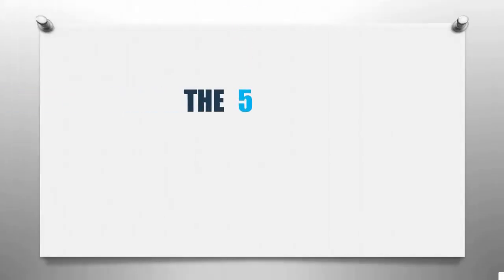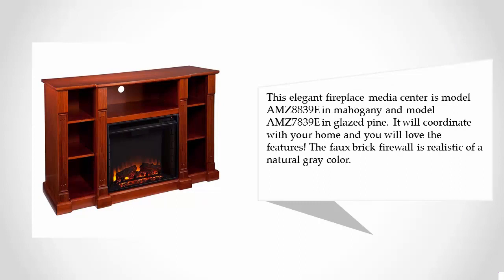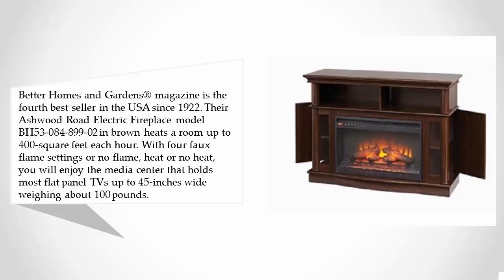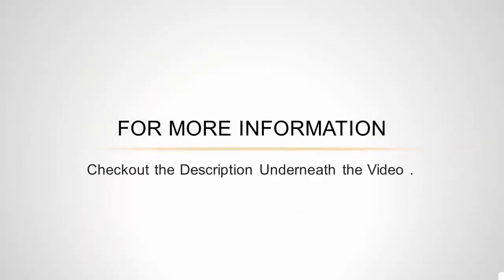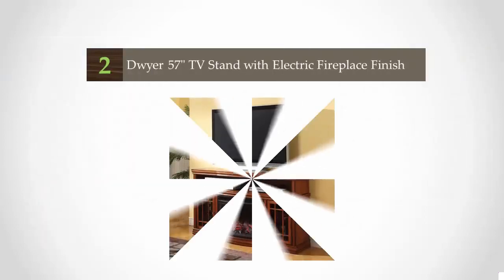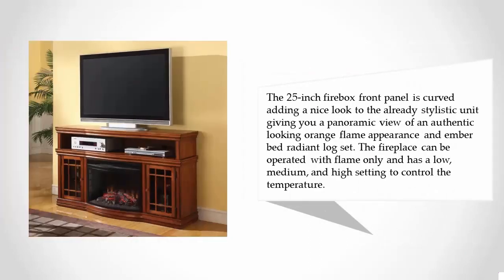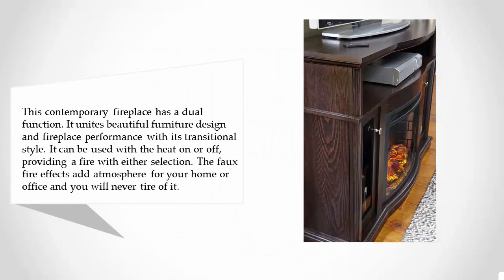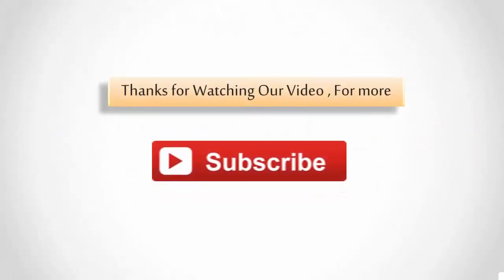Reviews: Best Electric Fireplace TV Stand 2018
Are you looking for the best electric fireplace tv stand. We spent hours to find out the electric fireplace tv stand for you and create a review video. In this video review you will find the top products list, what is the feature of these products and why you should buy it.